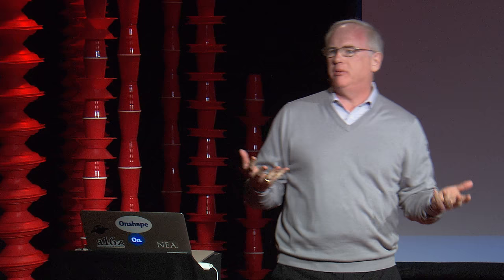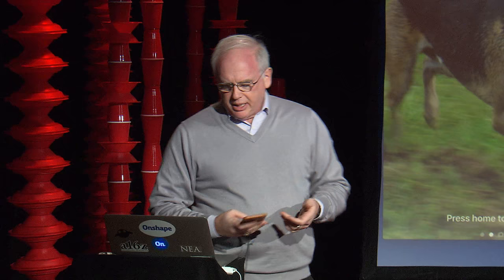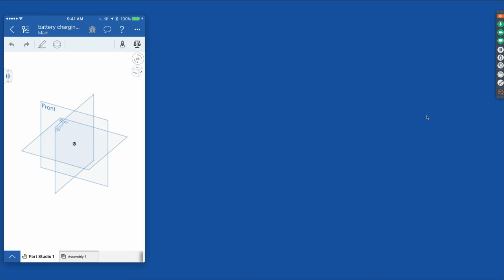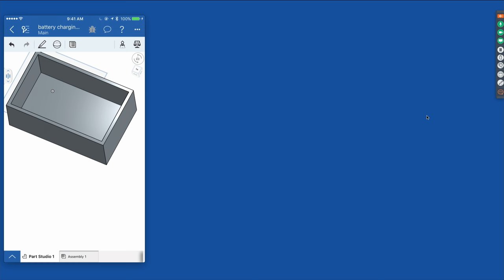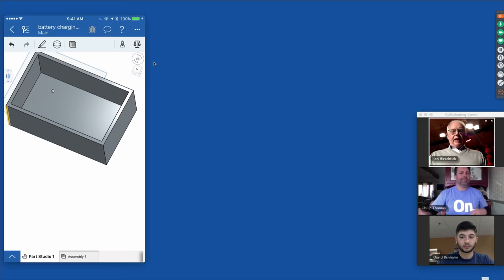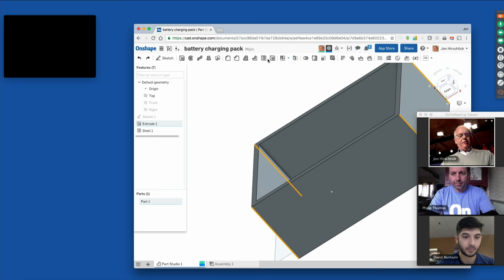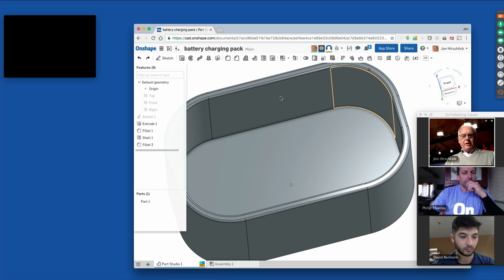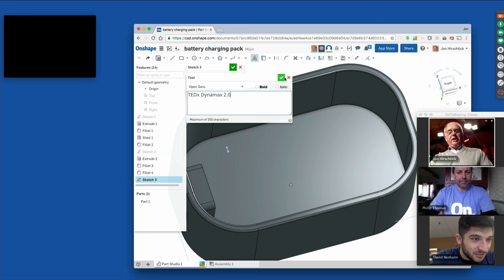The Future of CAD | Jon Hirschtick | TEDxBeaconStreet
Mr. Hirschtick discusses the future of CAD technology. Through an interactive demonstration he exhibits the new possibilities in multi-tasking.

Jon Hirschtick is a leading innovator in CAD software development, responsible for two of the field's major paradigm shifts: SolidWorks, the first solid modeling 3D CAD and CAE system created for Microsoft Windows, and Onshape, the first CAD program developed fully for cloud implementation. Hirschtick is one of a handful of CAD executives to be awarded the prestigious CAD Society Leadership Award